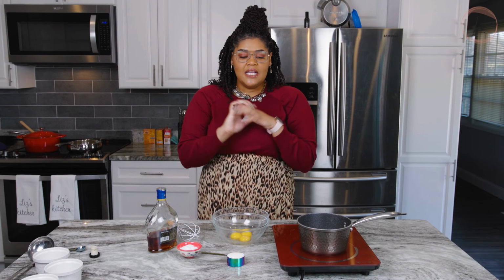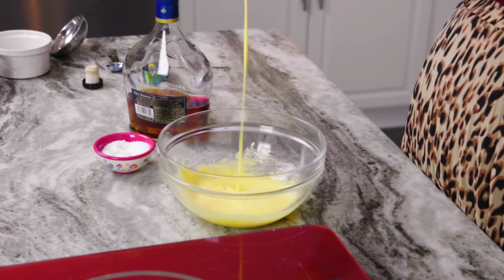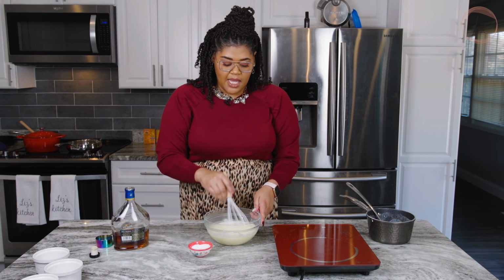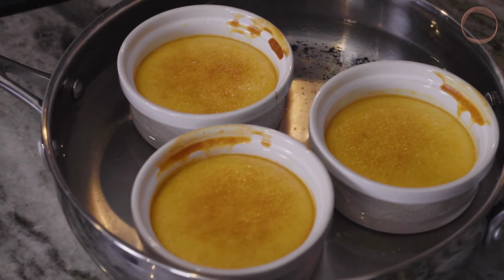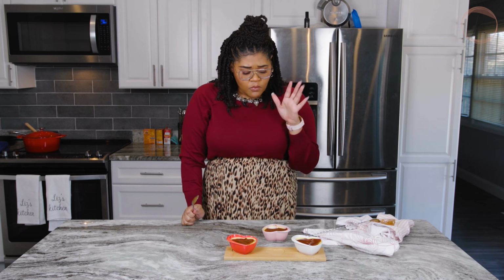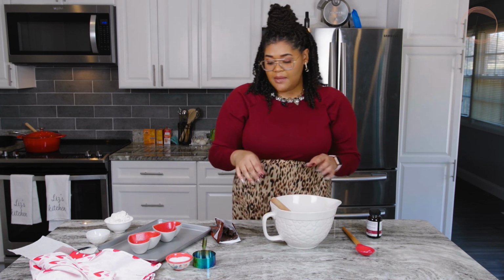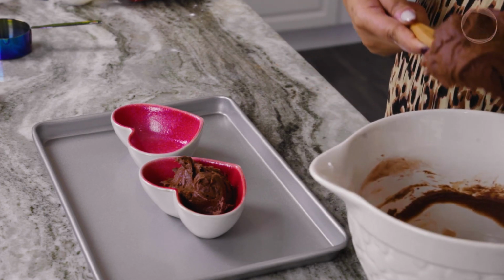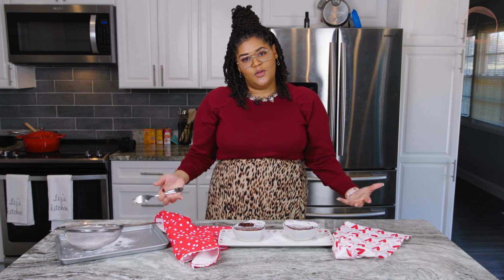Low Carb, Keto Friendly Valentine's Desserts | Nik In The Kitchen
Valentine's Day is usually filled with all sorts of cookies, cakes, candies and other sweet treats that leave us low carbers wanting...or indulging. I wanted to bring two desserts that are keto friendly/adaptable, and DELICIOUS! First up is a vanilla crème brûlée that is so creamy and smooth you won't wanna share with your v-day date...so don't! Make 3. Lol. After that, we've got a yummy, chocolatey fudgy brownie cake that will satisfy any chocolate cravings you have and beyond! Both are super easy, able to be made ahead and ready for your valentine's day night! Grab the full recipes at LizeeAngel.com